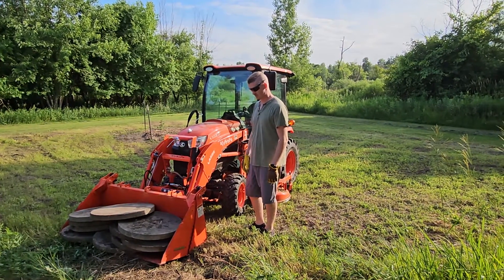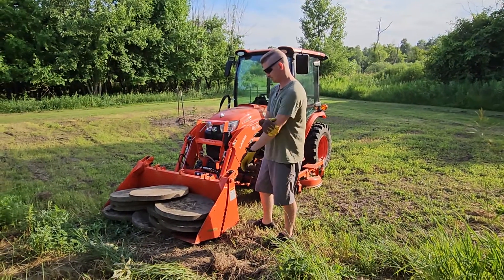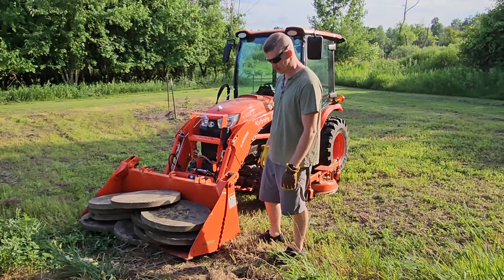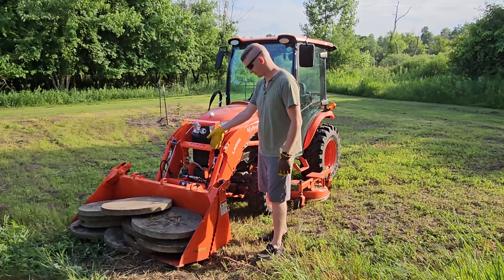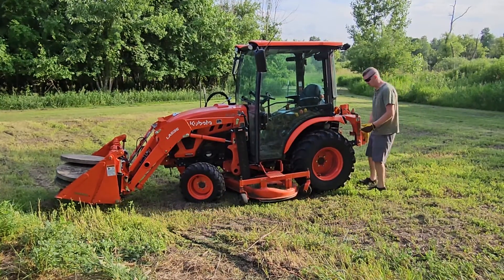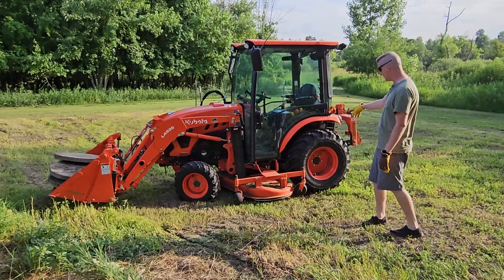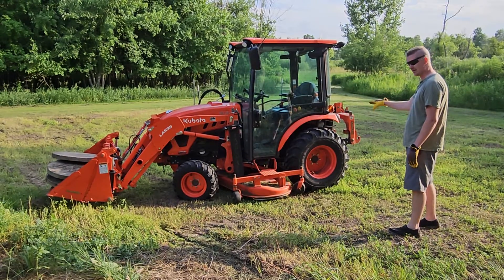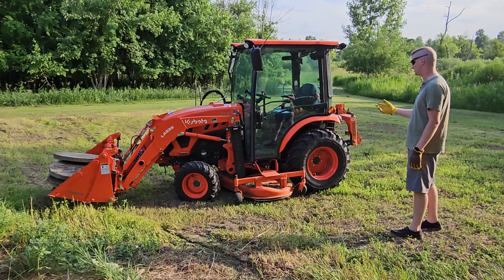Kubota LX3310 1000 pound lift test! Will it lift?